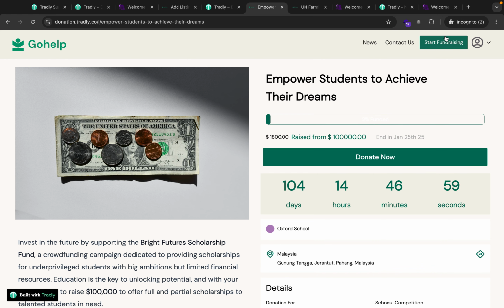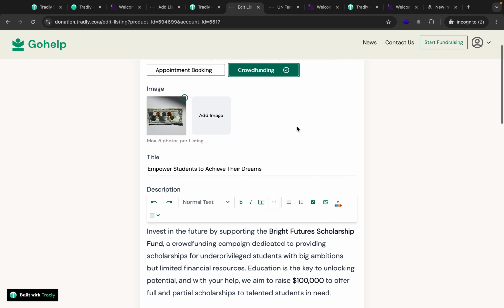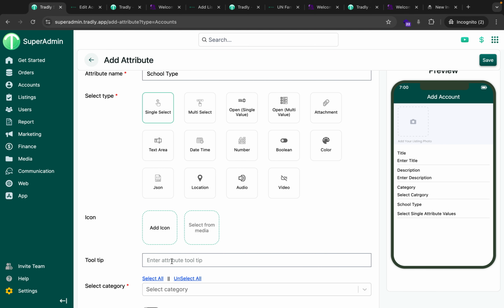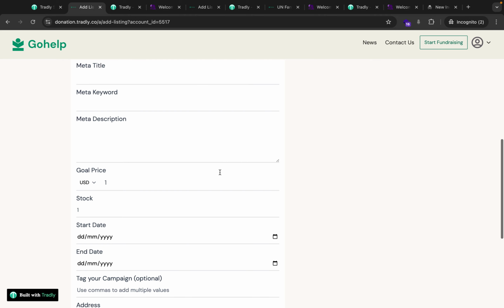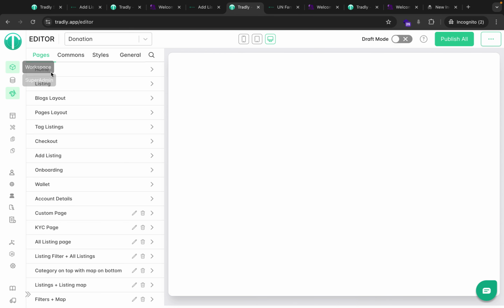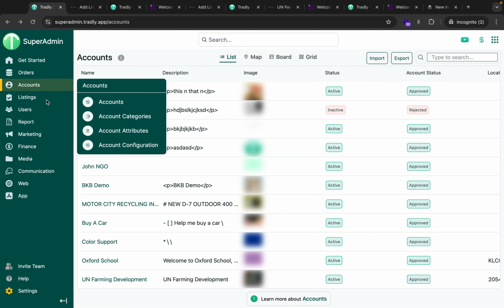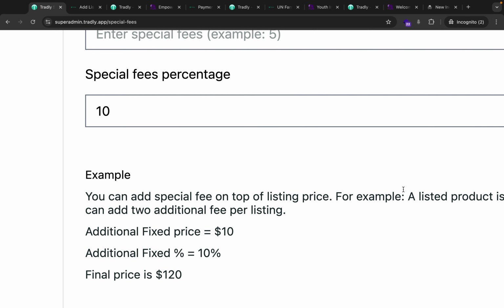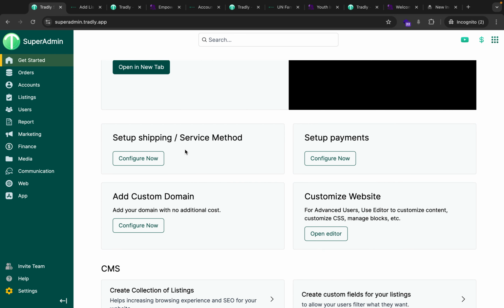How to Launch a P2P crowdfunding platform? Pre-built templates with 100% nocode customisation.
White label crowdfunding P2P Platform. Learn how to clone a crowdfunding Template from Tradly, and launch your crowdfunding platforms.

- Use cases ( )
- Different Players in the crowdfunding (3)
- Each players features ( )
- How to customise their features (toolkits)
- - Superadmin (Platform owner)
- - - Accounts
- - - Listing
- Customising the website design
- - Editor
- - - Design system (styles)
- - - Block based builder (each pages)
- Setup your operations
- Adding Payments
- Adding your platform commission , Management Fees

Integrations with Stripe Connect for 50+ Countries. Plus MangoPay. + Other gateways supporting major countries and economies.